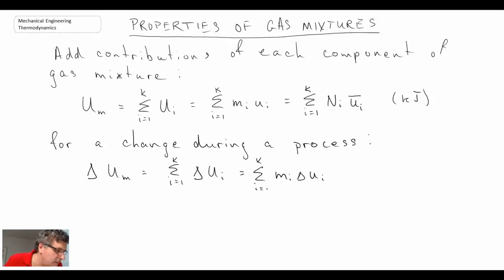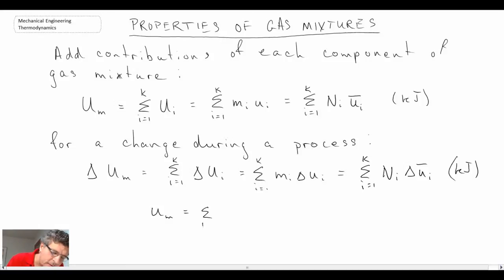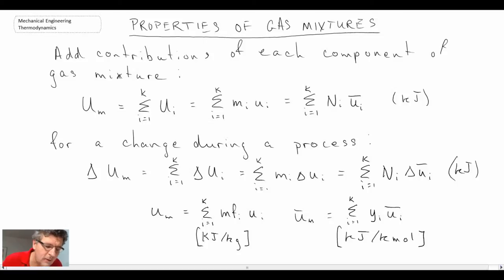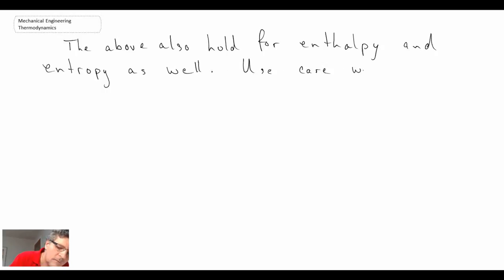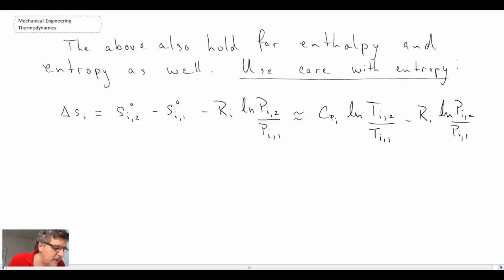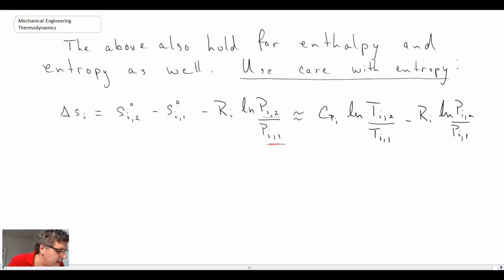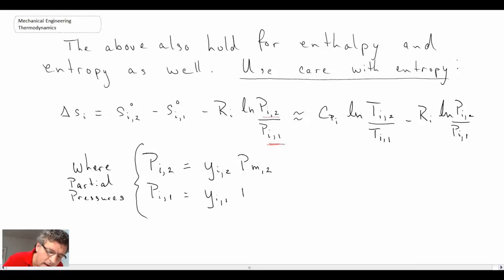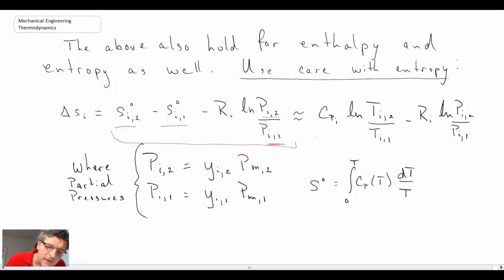Mechanical Engineering Thermodynamics - Lec 27, pt 1 of 3: Properties of Gas Mixtures